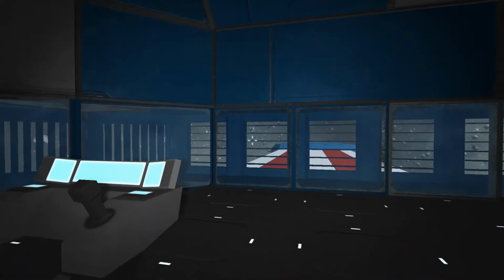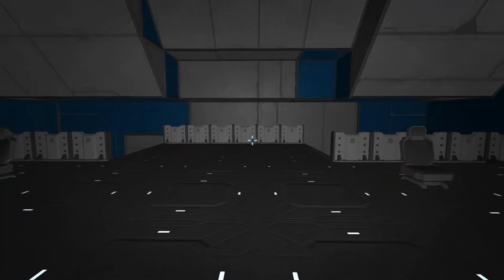Space Engineers: Large Ship Build part 6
Space engineers is a open world game with a focus on building ships and stations in a sci-fi space setting. It also includes a survival mode that adds mining and resource gathering to the mix.